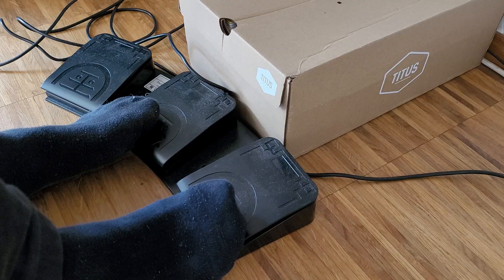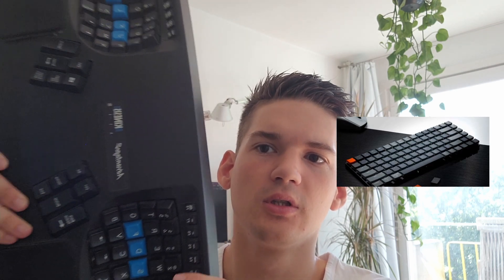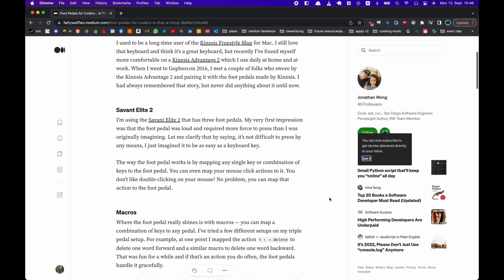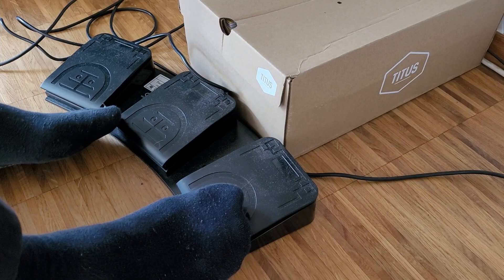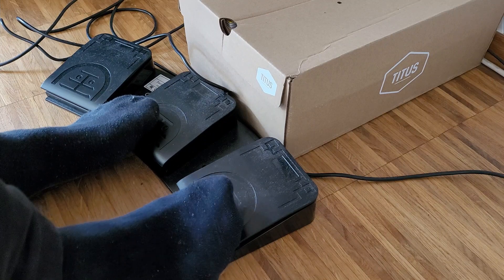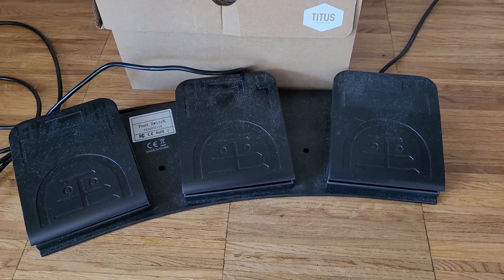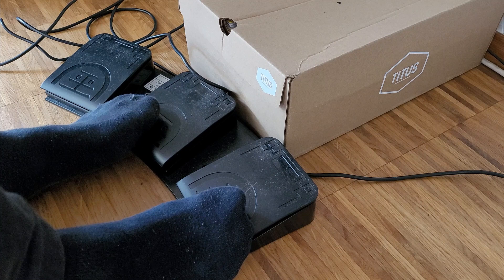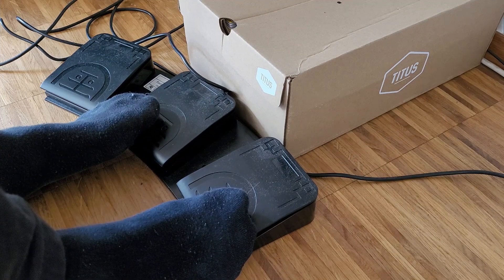USB Foot Switch Pedal review | What its like typing with my feet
Review of the triple foot pedal named "Docooler FS2020U1 USB Fo usot Switch, Control Key Custom Action Pedal".
I used it for two months for programming.
For health reasons, I have been using the advantage2 keyboard.
One of the advantages of it is that it has thumbclusters. On regular keyboard, your thumbs only function to press space. But here there are plenty of things you can do with them. And so I did. Unfortunately, now I'm having issues with my thumbs! But I didn't want to go back to a regular keyboard. So I bought the triple foot pedal and put the most repetitive thumb actions on them: Enter, Space, and Backspace. Before I bought the pedals, I wanted to research the topic more. How many other programmers are trying to type with their feet? What are their experiences? Unfortunately I found close to nothing, and some of what I found was people being negative, saying it's too difficult because feet are not as quick as fingers.
I have been working with the pedals for two months now and it works pretty great.
But there are a bunch of negatives.
It's not possible to combine the pedal inputs with the keyboard. If it was you could put cmd on there and that would be very useful.
The pedals are not sensitive enough. It takes too much force to activate them. Its probably possible to adjust this with an allen key but they didn't include on.
They are unprecise. Sometimes a press will simply not activate them. After some time I found the left side is precise while the right side is not.
They are quite loud. I wouldn't work in an office with them.
The usb cable is super short. Because they are pedals, they are where the feet are. Thats fairly far away from where the computer normally is. A longer cable would have been nice.